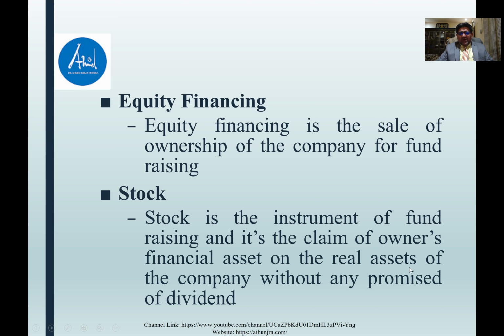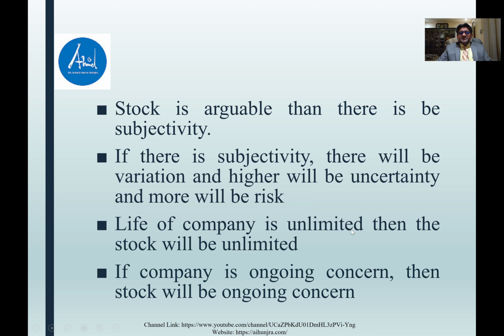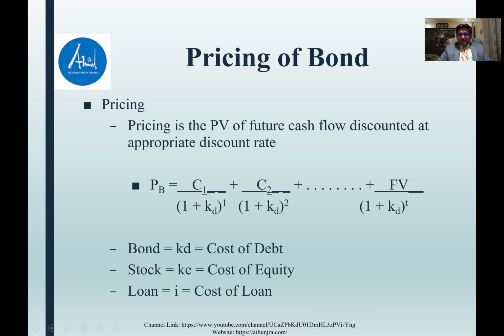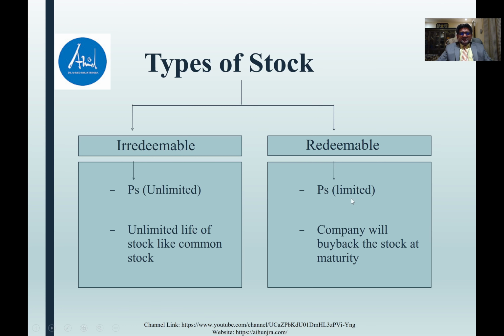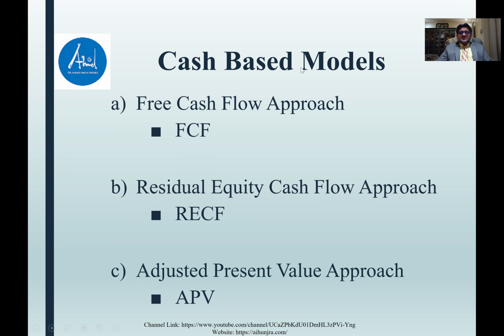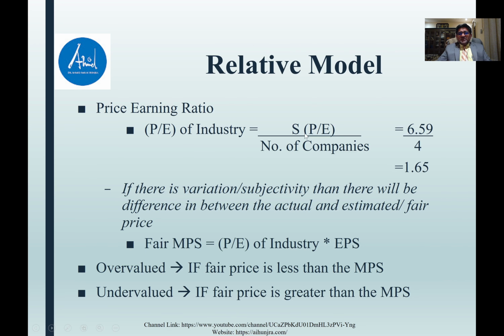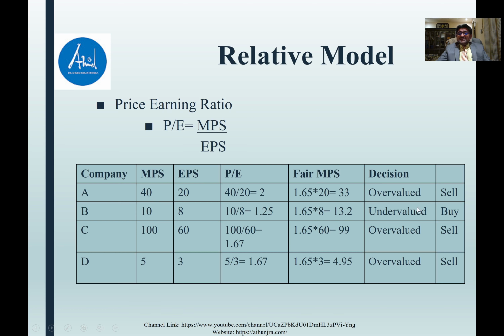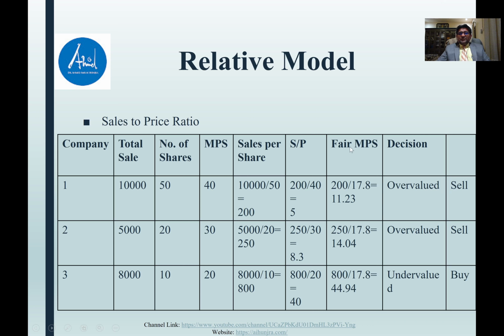Stock Pricing/Valuation | Valuation of Long-term Securities |Valuation of Financial Assets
In this lecture, I have discussed the different types of models of stock valuation, types of financial assets, calculation of overvalued or undervalued stock then finally it deals with decision making